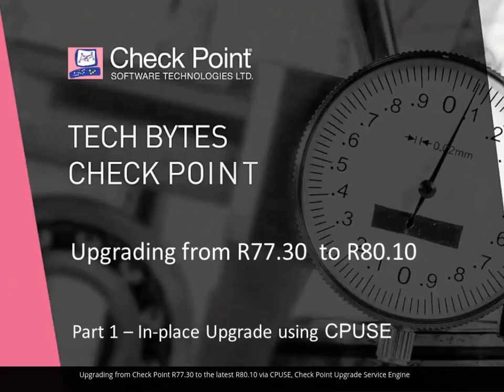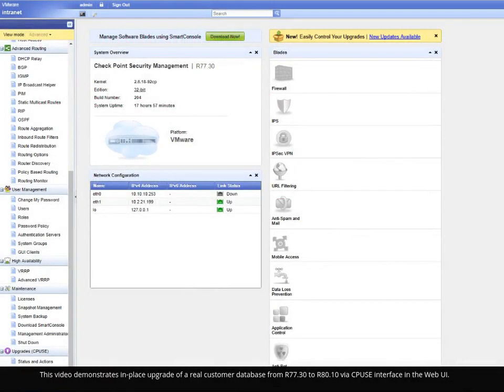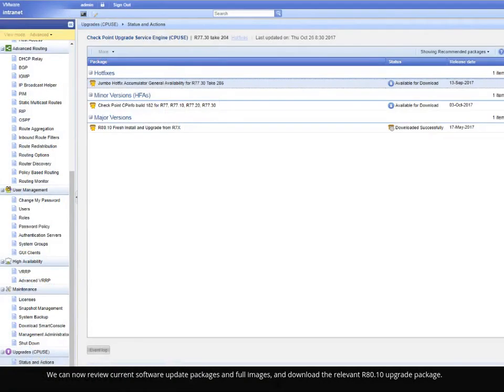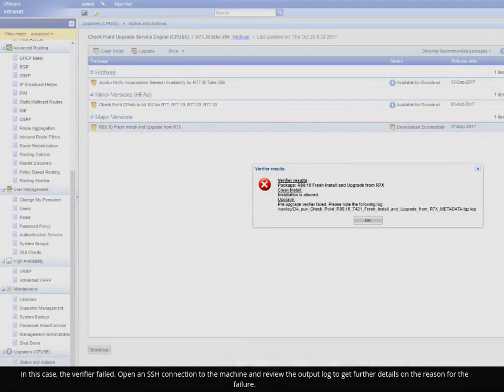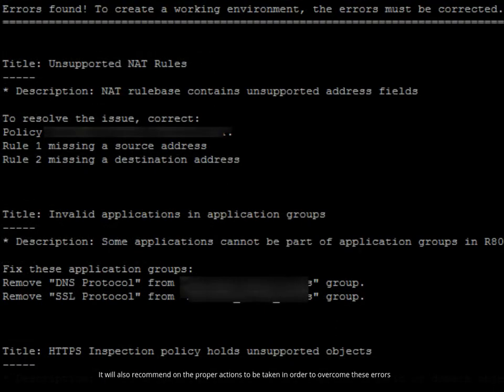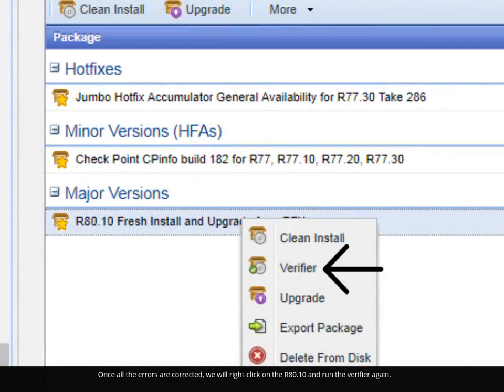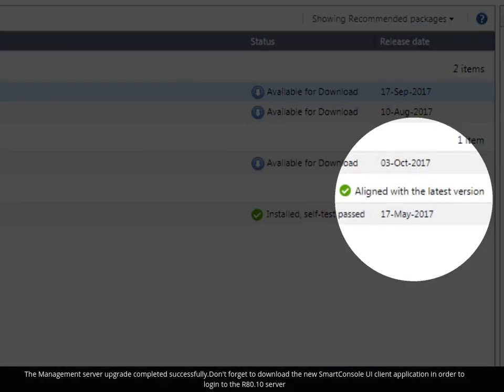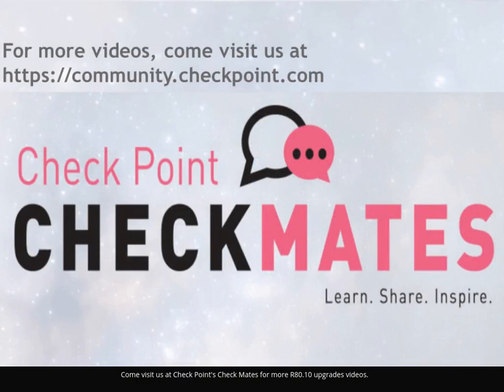Upgrading from R77.3O to R80.10 Via CPUSE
This video demonstrates in-place upgrade of a real customer database from R77.30 to R80.10 via CPUSE interface in the Web UI.